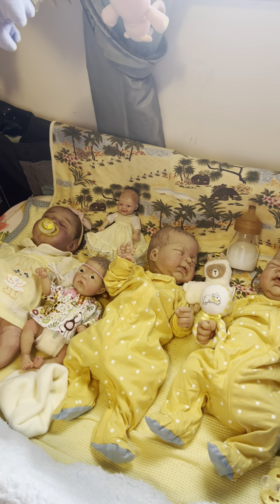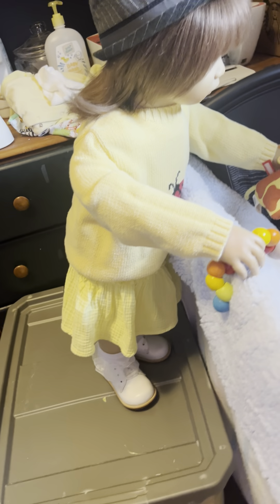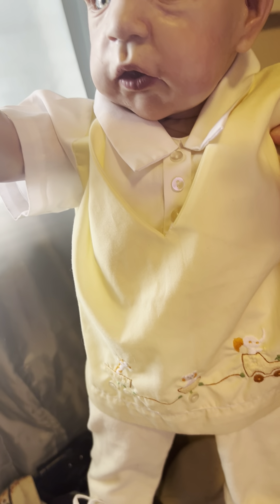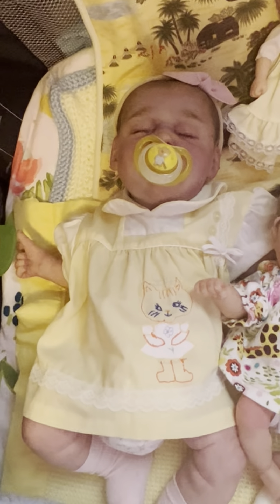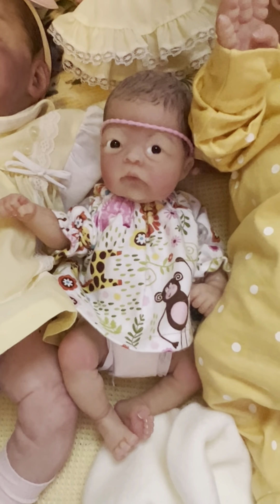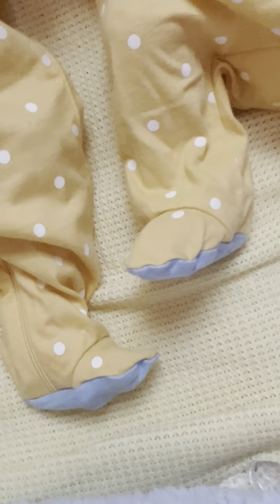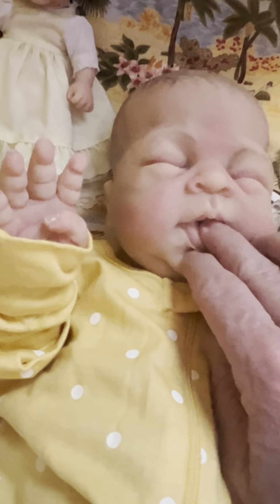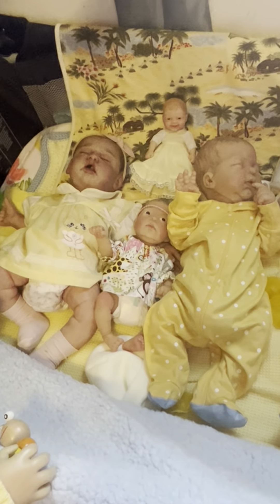Theme Thursday Crib full of Yellow.